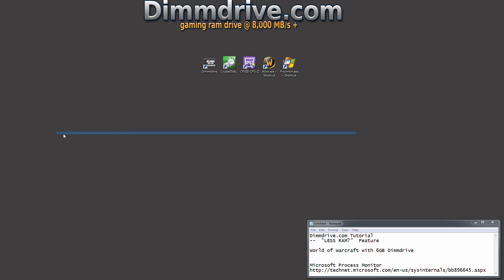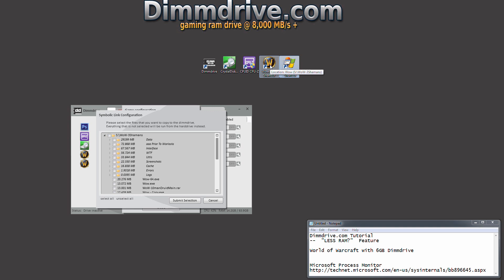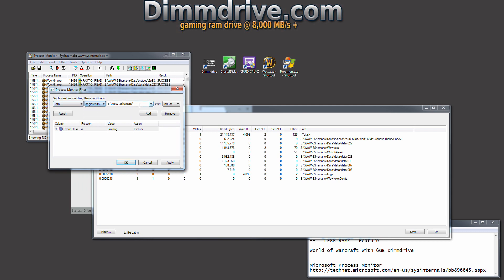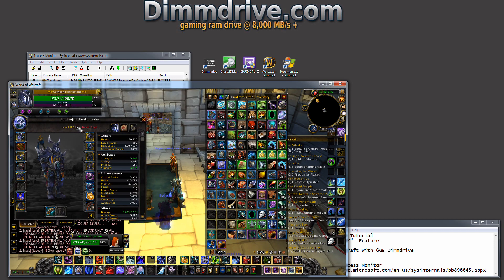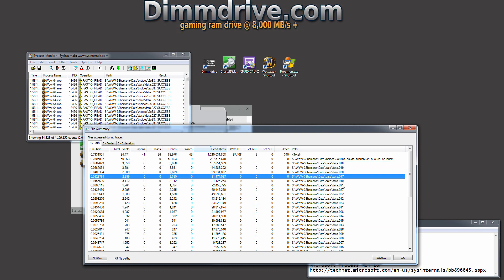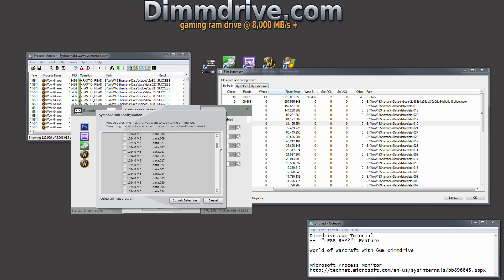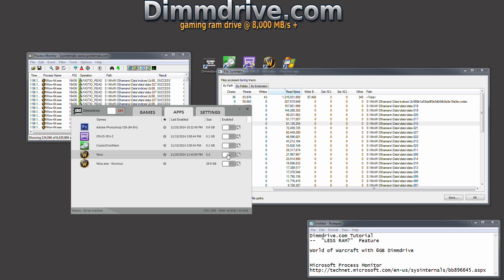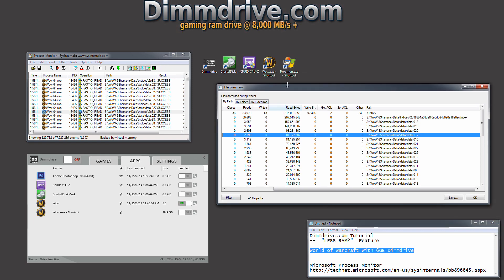Dimmdrive.com 2.x - "LESS RAM" w/World of Warcraft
is a RAMdrive built specifically for gamers.  It features insane speeds of 5,000-10,000+ MB/second, direct Steam integration, automatic file synchronization, Turbo Mode USB3 support, and ongoing, continual updates.

This video shows how to configure Dimmdrive's "LESS RAM" option to work with World of Warcraft.

Dimmdrive.com Tutorial
--  "LESS RAM?"  Feature

World of Warcraft with 6GB Dimmdrive

Dimmdrive is a ramdrive built exclusively for gamers, with direct integration into your Steam games, as well as support for other games and programs.  Our program is brand new - come check us out @ and say hello!